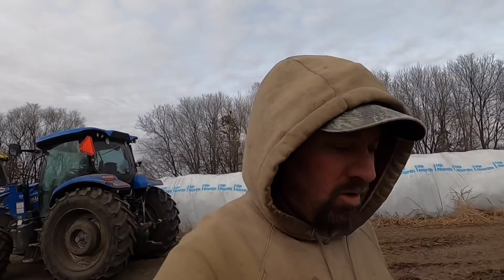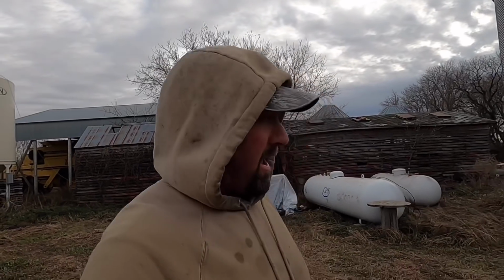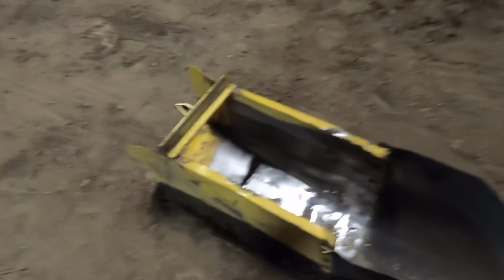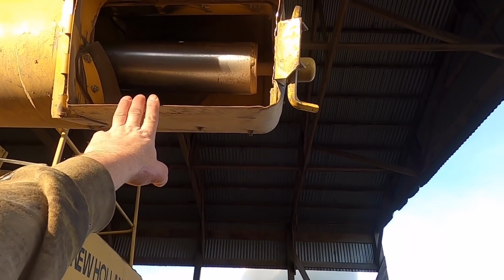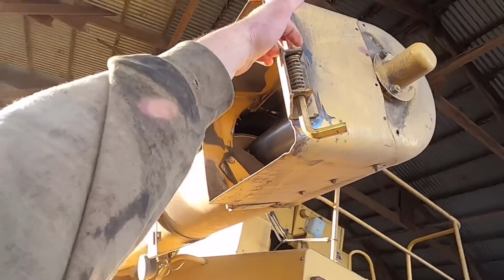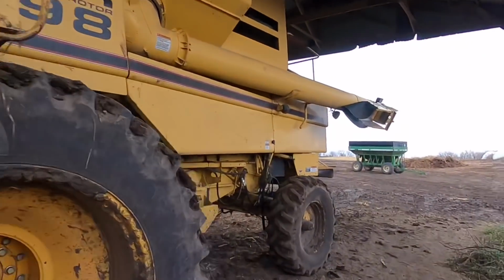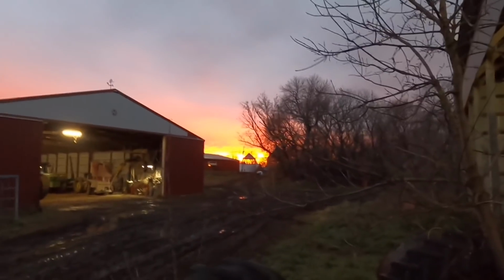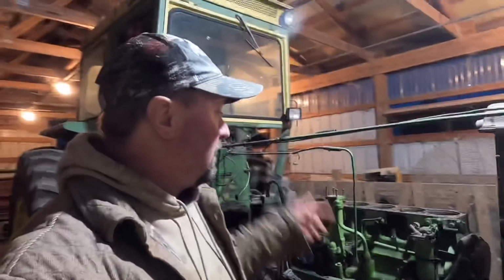The Soybeans Are Done - Getting Ready For Corn and I Broke The Grain Spout On The Combine!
This video is about soybeans are done - getting ready for corn and I broke the spout on the combine.

Hi my name is Paul & I’m Organic Dairy Farmer South Dakota. I farm with my younger brother & we milk 50 cows. We are a 4th generation family farm that farms 400 acres in which we raise corn, oats, alfalfa, soybeans plus we do rotational grazing with our milk cows.